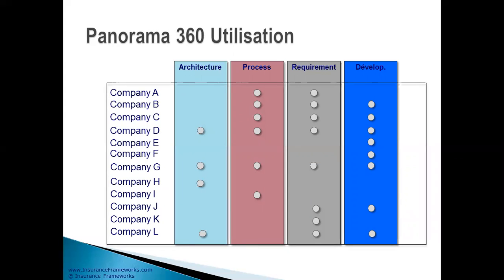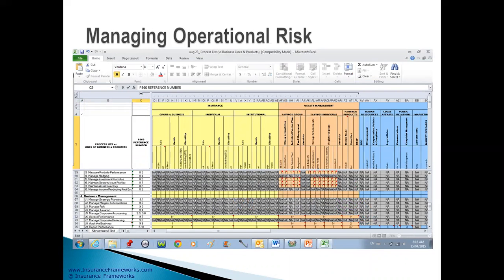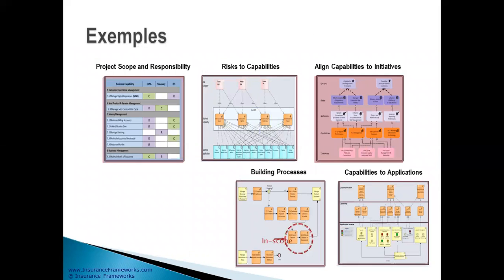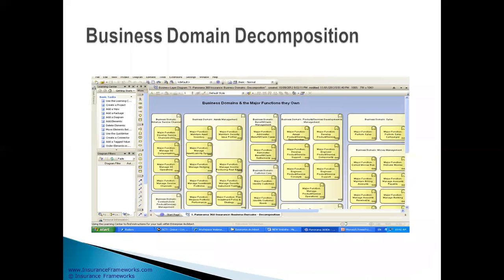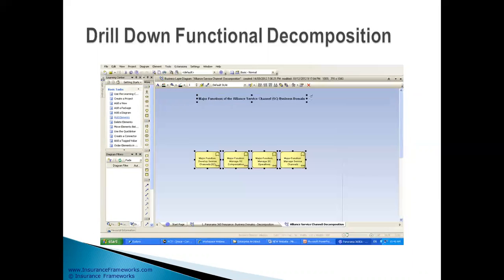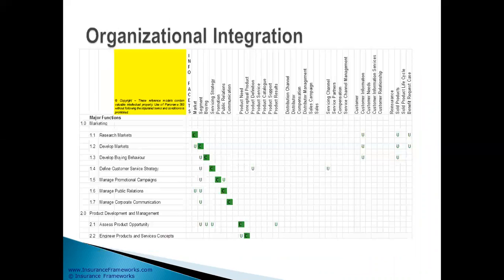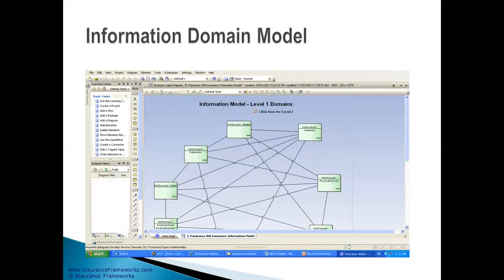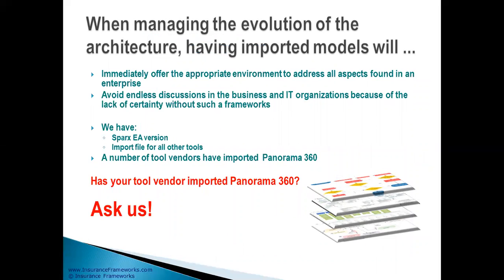Managing the Evolution of the Evolution